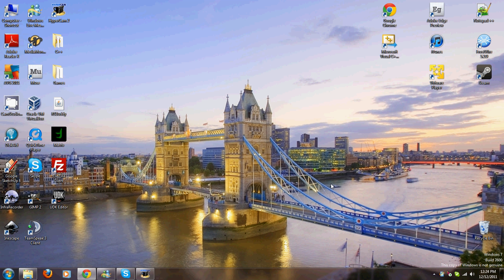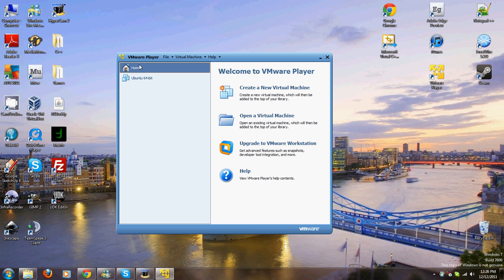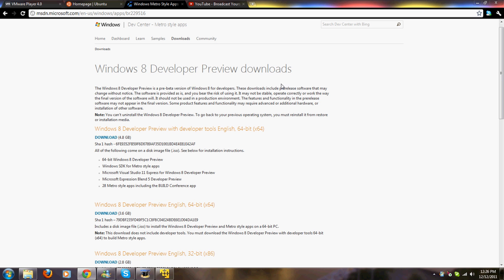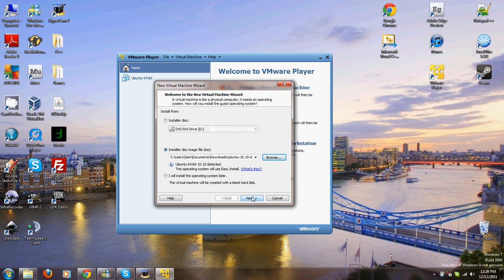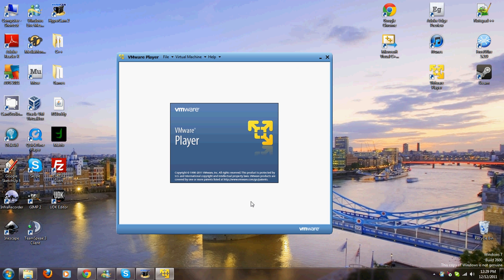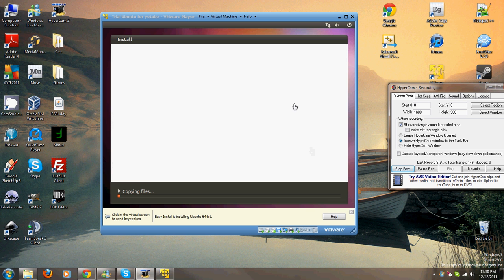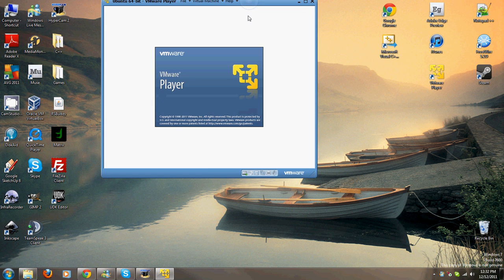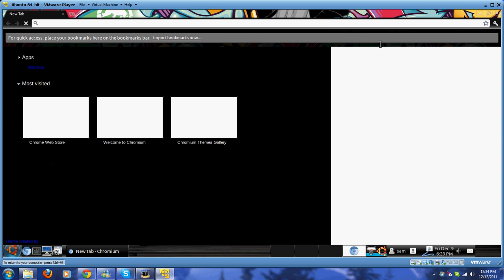Run Multiple Operating Systems With VMWare Player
This video will show you how to run multiple operating systems on one computer using VMWare player.